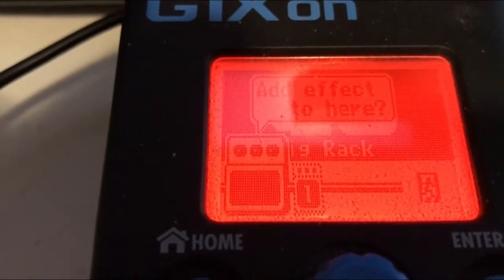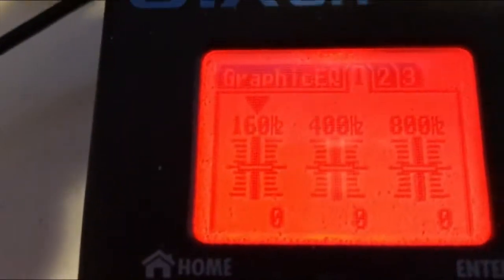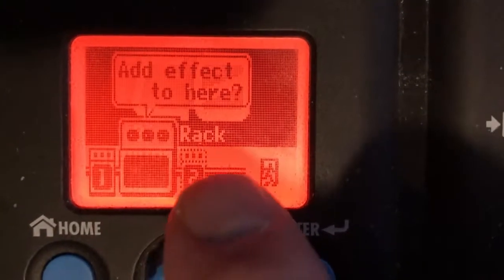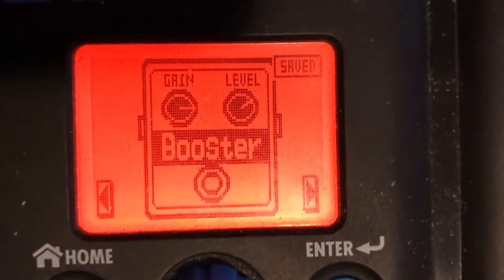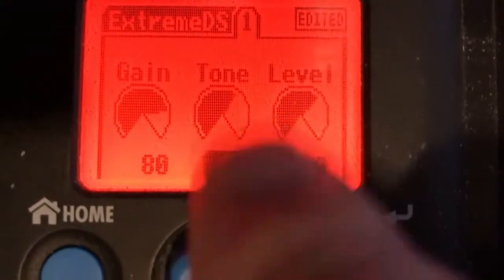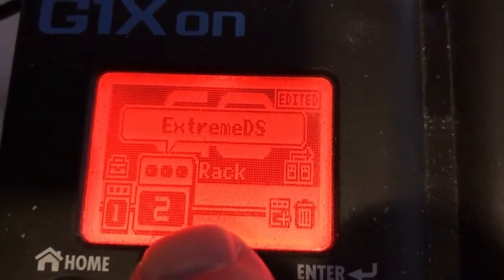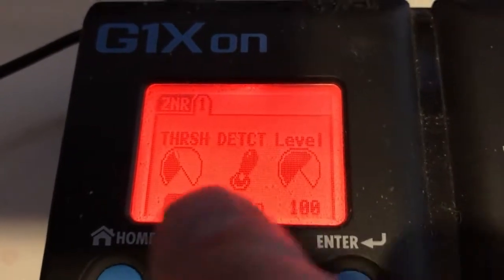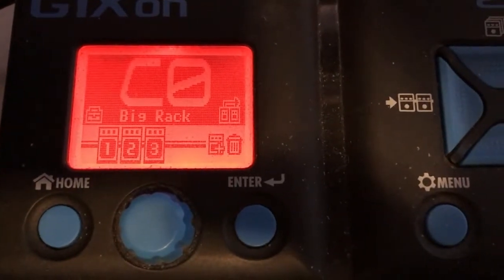Zoom G1Xon Effects Chain Tutorial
This is a video that demonstrates how to set up an effects chain on the Zoom G1Xon.